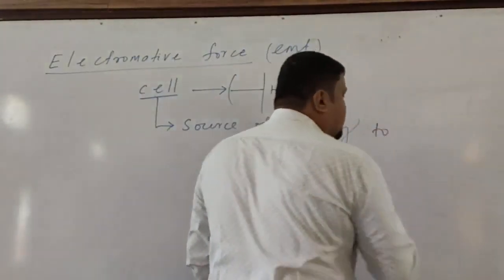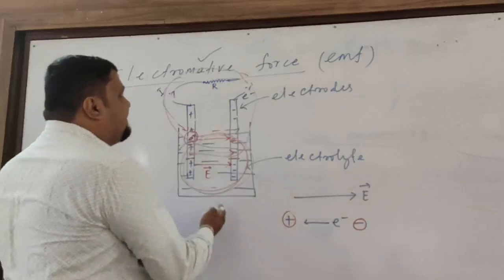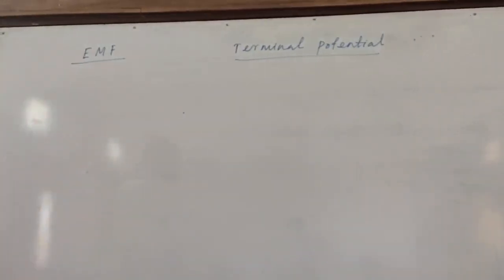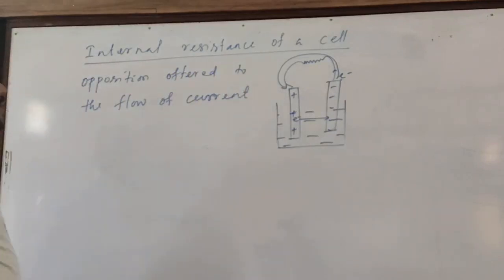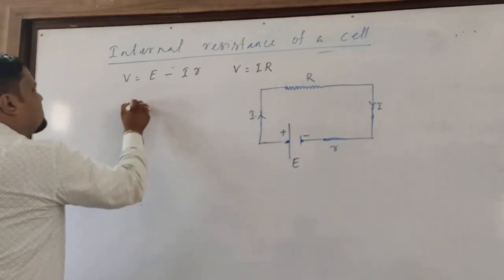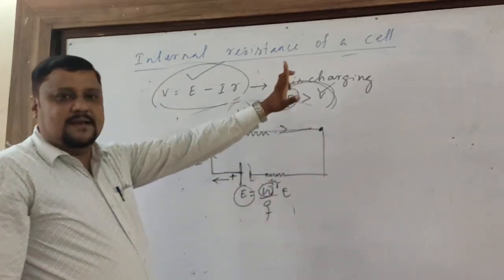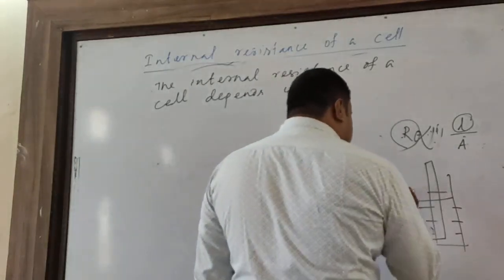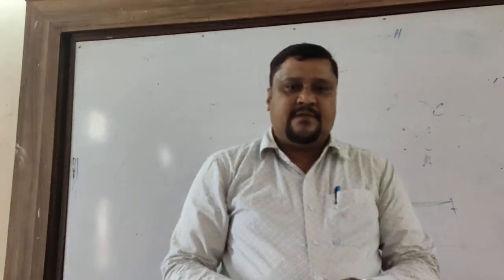EMF, Internal resistance of a cell and potential difference by Sushanta Sir